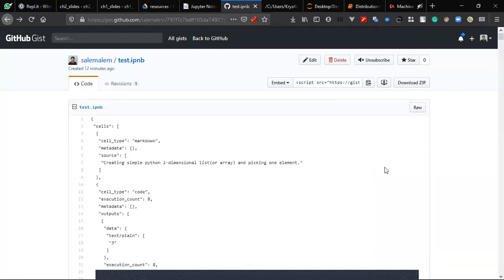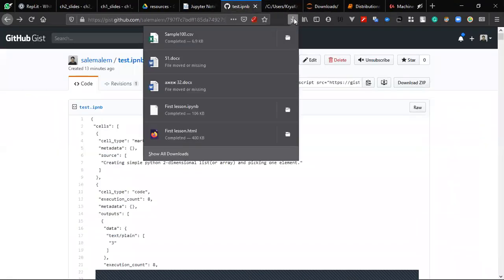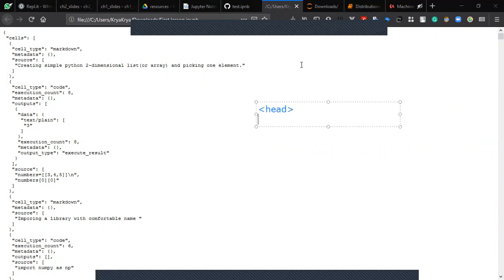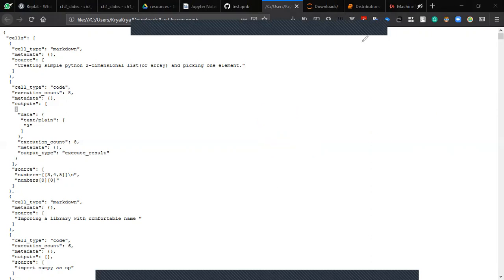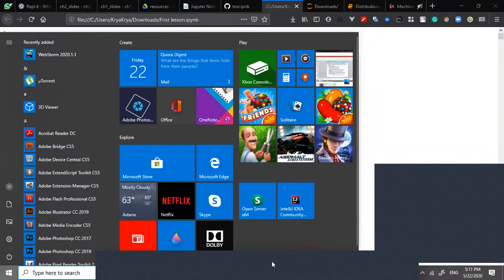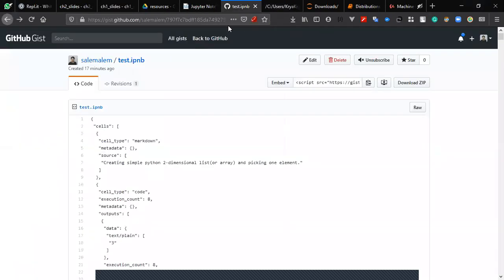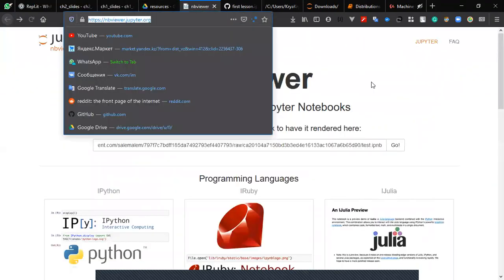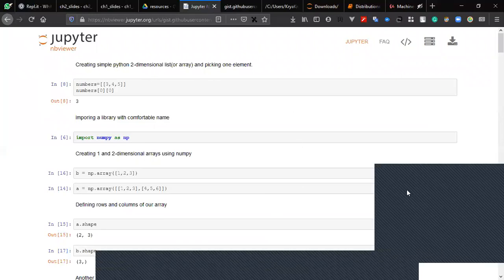2 how to share jupyter notebook files with others? ipynb files, using GitHub gist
Welcome to the official channel of Shyngys.

Topics:
0:00 Introduction
0:57 How ipynb files are created? What's inside
Data types: XML, JSON, CSV. We are going through XML and JSON.
1:39 Short overview of XML
2:05 overview of JSON
2:48 JSON decorators
4:26 Creating a github GIST.
5:15 Sharing a github gist with NBviewer

Thanks for Ayaulym (Kazakhstan) and Prince Appiah (Ghana) to paying attention.

The more you learn, the more you earn.